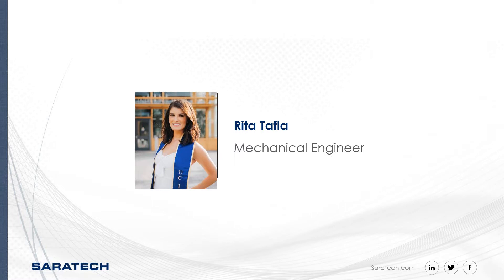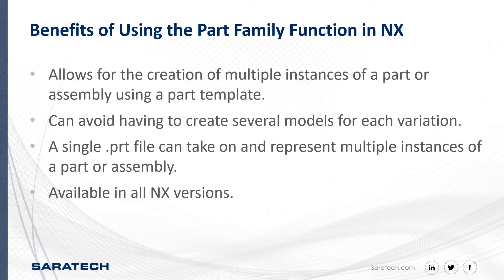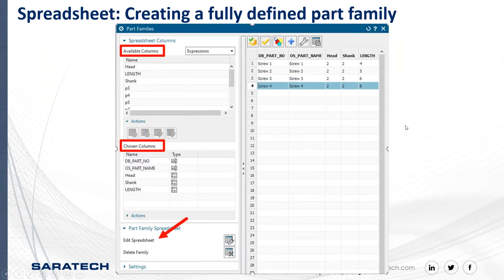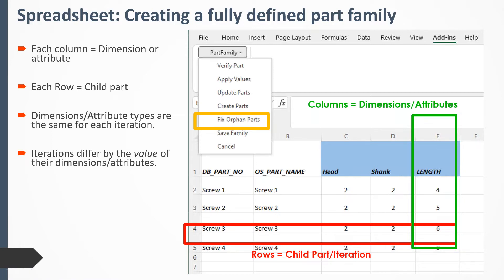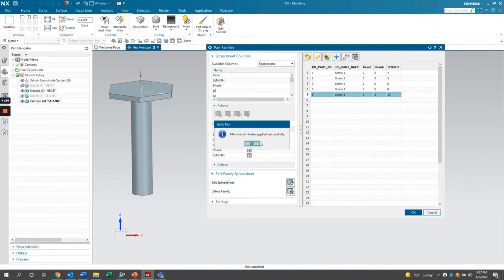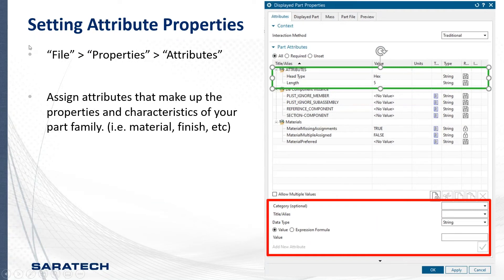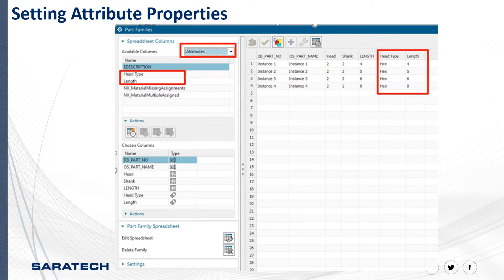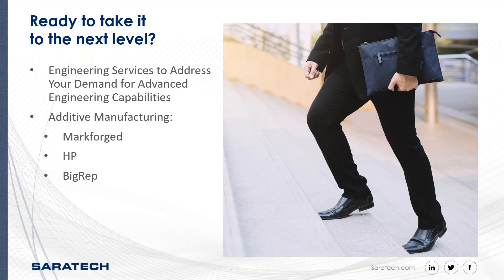CES: Utilizing Part Family Functionality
CES: Utilizing Part Family Functionality in NX with Saratech Mechanical Engineer, Rita Tafla.

During this session, Rita covers the benefits of using part families to represent several iterations of a part or assembly. She also covers an example of how to create the part family using this specific function in NX.

Watch this session to see:
- The benefits of using part families.
- Key Components of a part family.
- An example of how to create a part family.